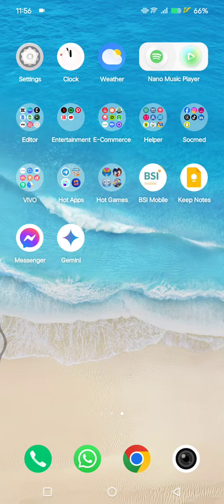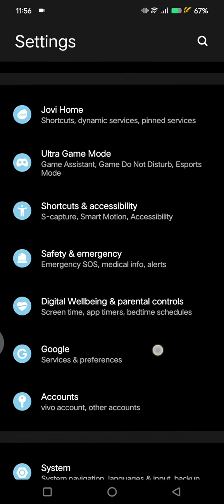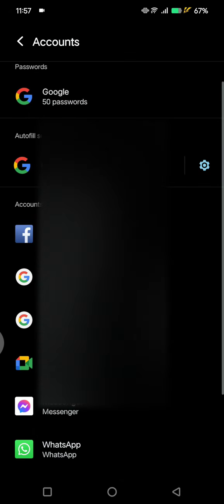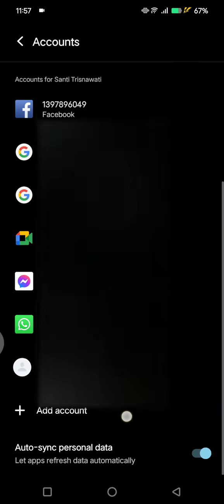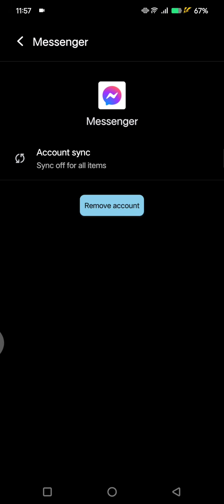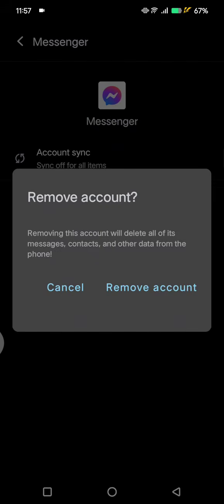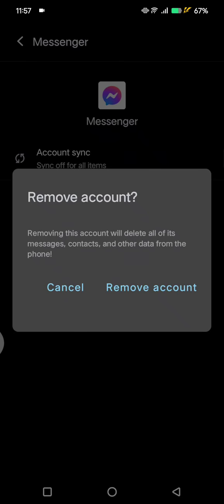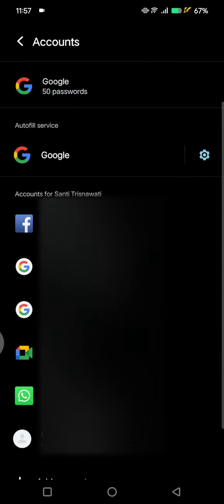Need to Unlink an Account? Here's How to Remove a Synced Account from your Android device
This is how you can easily unlink a synced account on Android